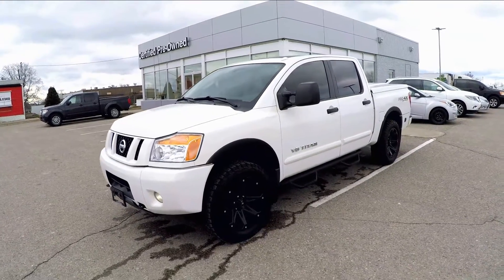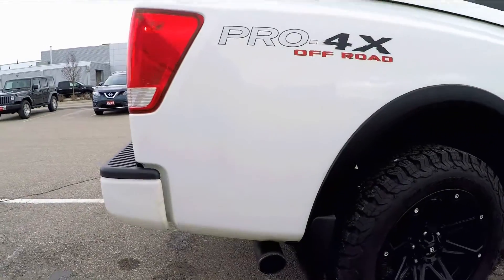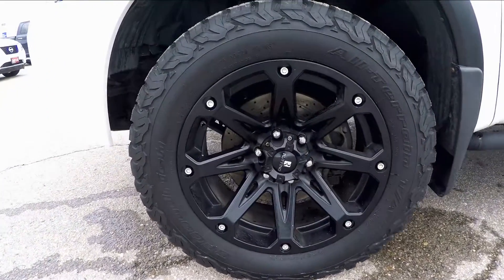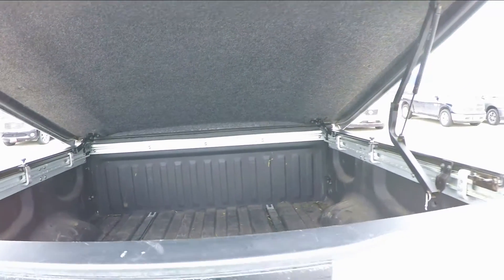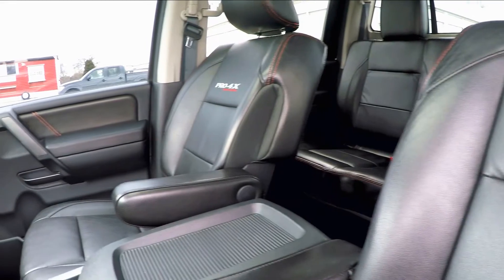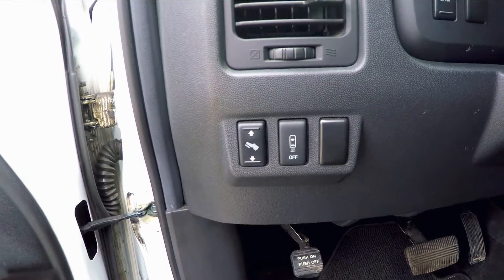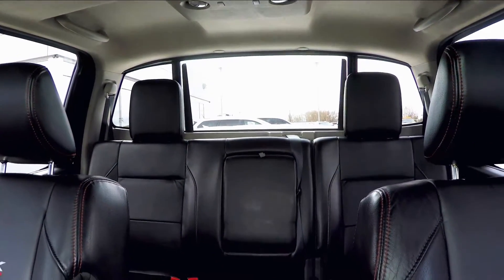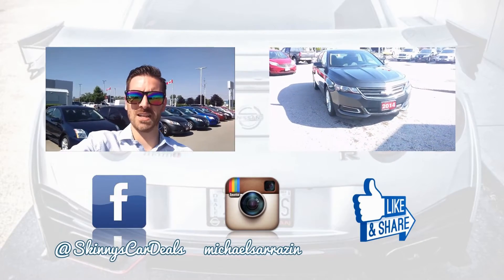2012 Nissan Titan Pro4x Off Road Crew Cab Review at Cobourg Nissan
Wow!  This 2012 Nissan Titan Pro4x is a mean off-roading machine!  All the stunning accessories on this pickup truck make it one of a kind.  Enjoy this comprehensive video tour of the Nissan Titan and its specifications and features.